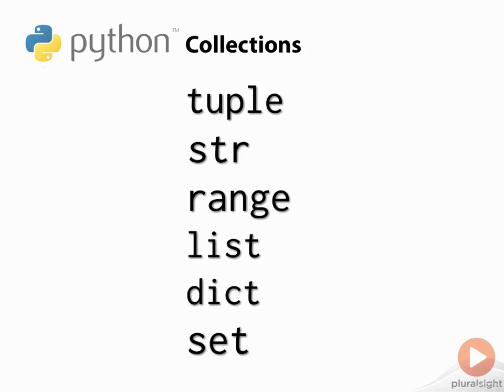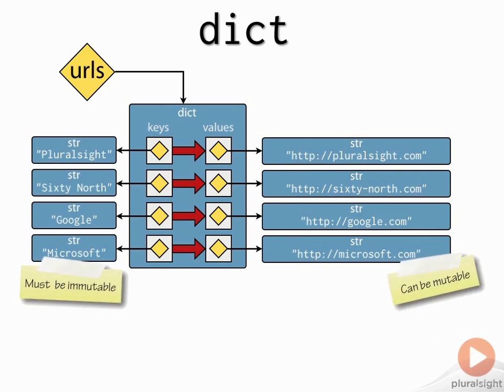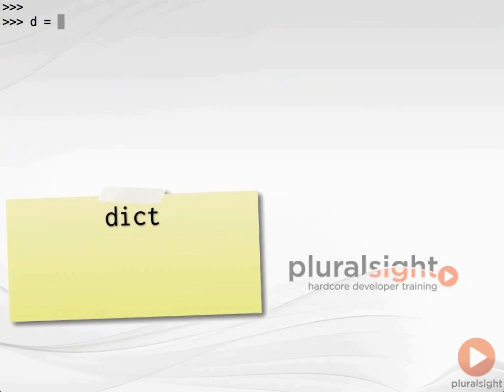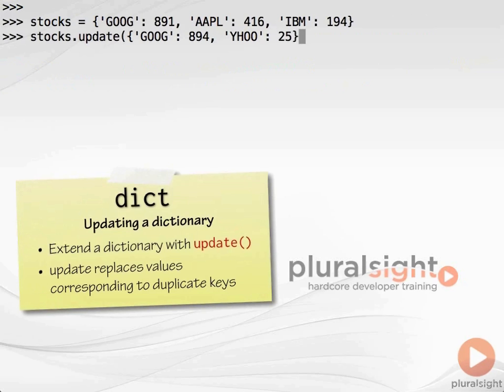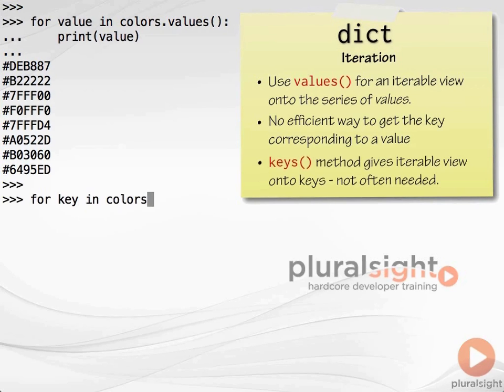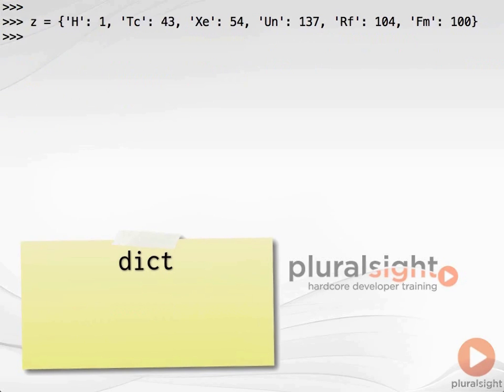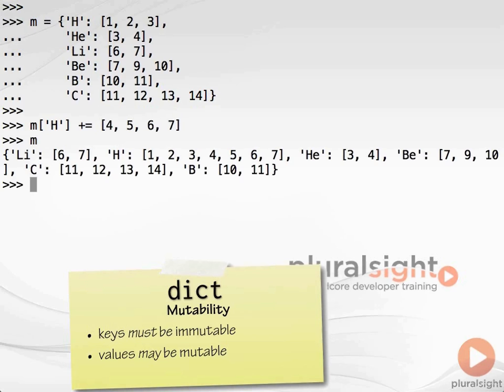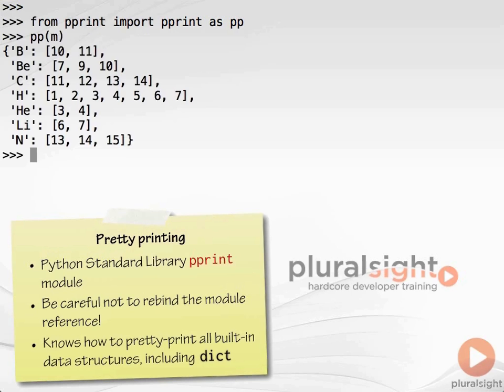6 11 Dictionary